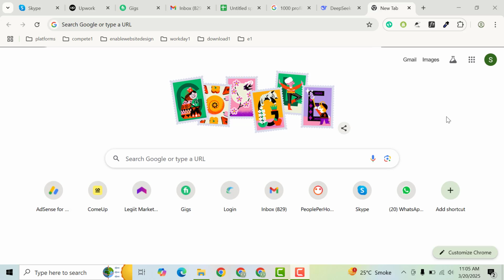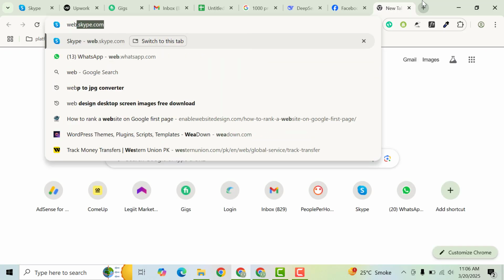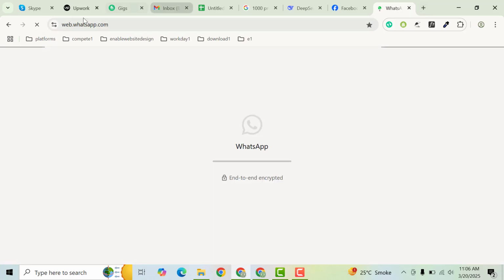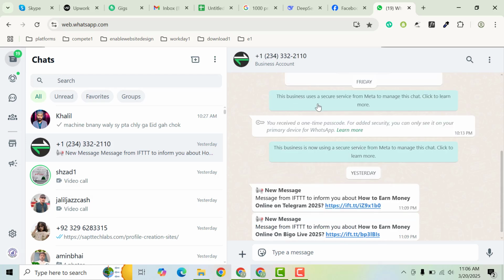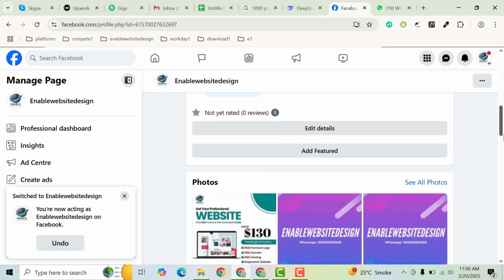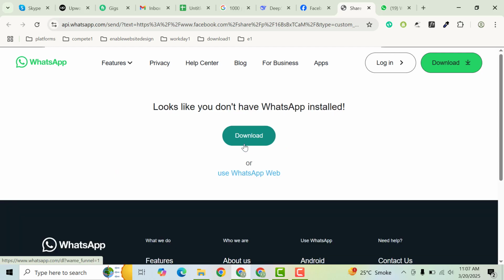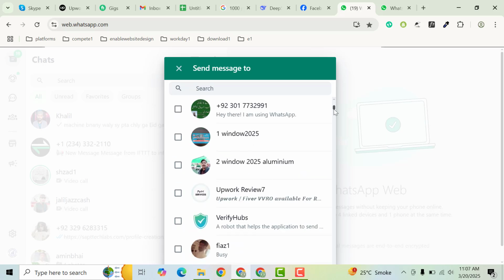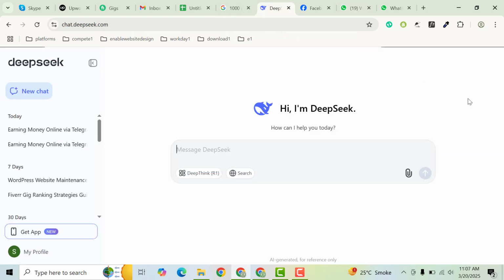How to send facebook posts to whatsapp fast 2026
How to Send Facebook Posts to WhatsApp Fast (2026 Tutorial)!

In this video, I show you how to quickly send Facebook posts to WhatsApp. Whether you're sharing news, a funny video, or something interesting you found on Facebook with friends or family, this beginner-friendly guide covers every step you need.

In this video, you'll learn:
Why sharing posts directly to WhatsApp saves time
How to find the share option on a Facebook post
How to share a post directly to WhatsApp
How to send a post to a specific contact or group
How to share via copied link if the direct option isn't available
Tips for sharing quickly from your phone or PC

Perfect for:
Facebook users sharing content with friends and family
Freelancers sharing updates with clients
Business owners cross-promoting on WhatsApp
Anyone wanting a fast way to send Facebook posts to WhatsApp

Timestamps:
0:00 – Introduction
0:20 – Why share to WhatsApp
0:40 – Finding the share option
1:00 – Sharing directly to WhatsApp
1:40 – Sending to a contact or group
2:20 – Sharing via copied link
2:40 – Final result and recap